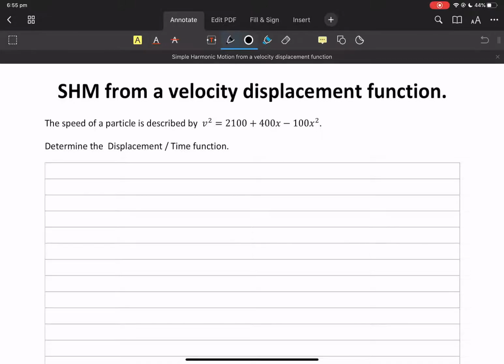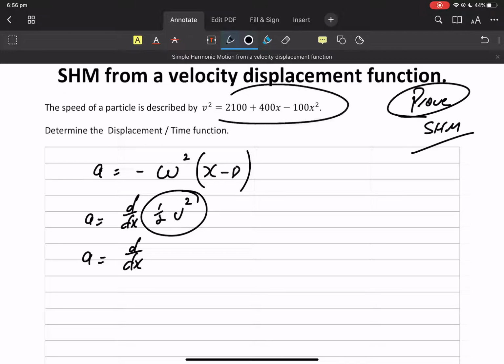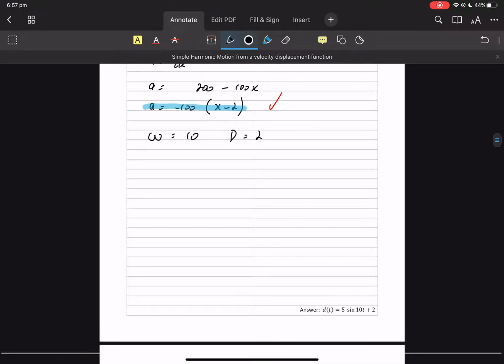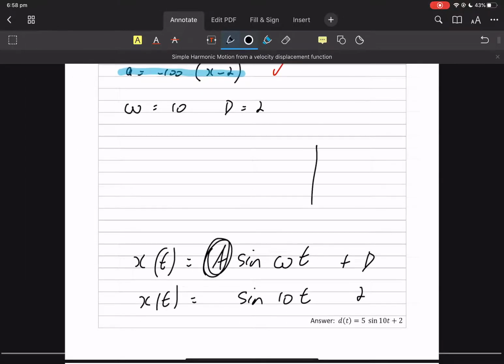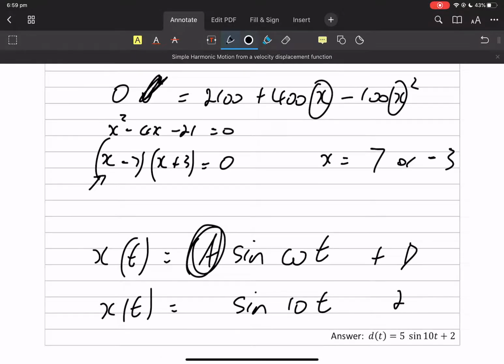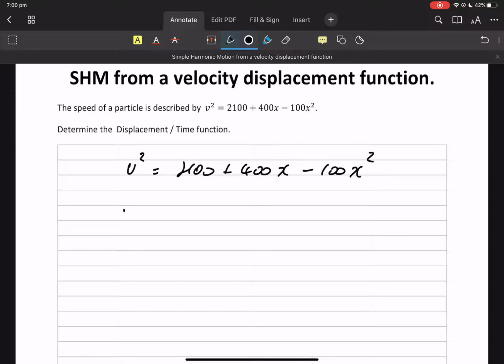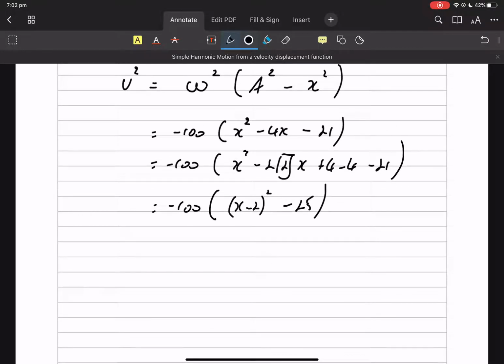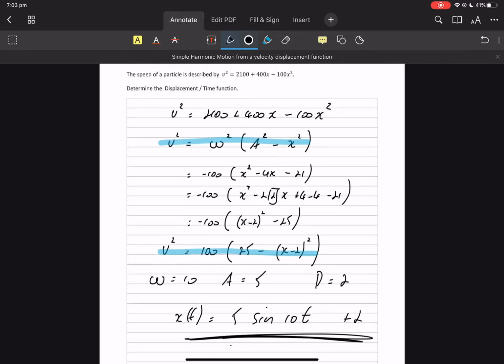SHM from velocity displacement function